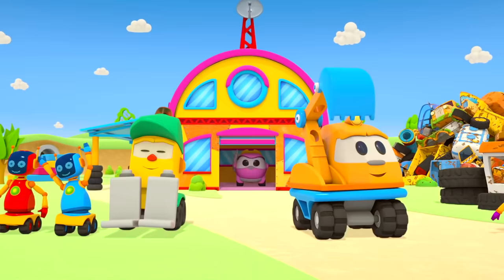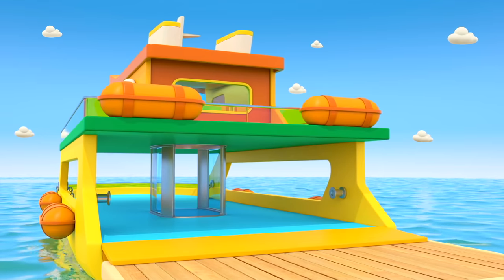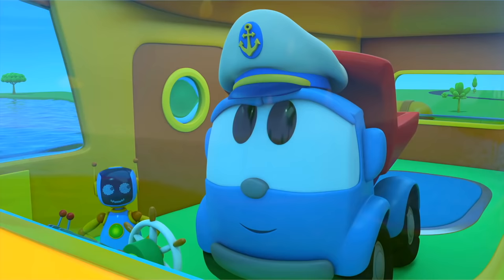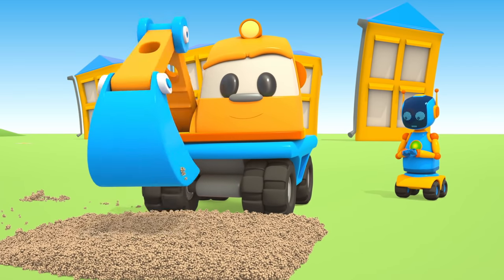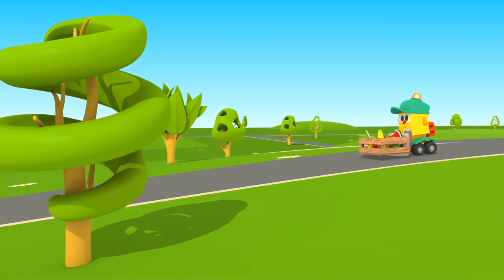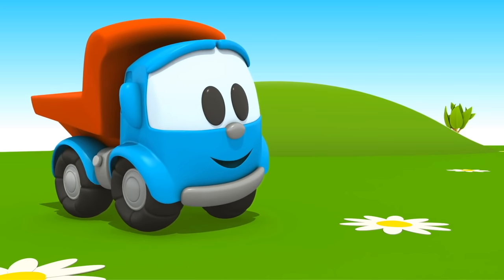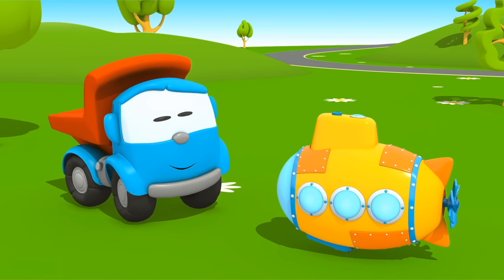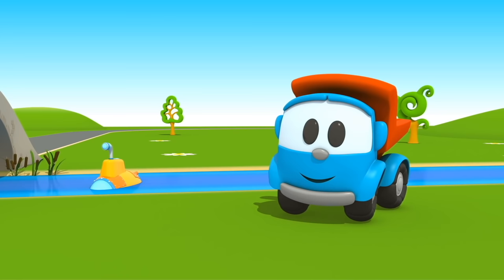Leo the Truck and a boat toy – New car cartoon for kids & street vehicles for kids.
Do you like to play with street vehicles for kids and have fun with Leo the Truck toy for kids? Come and watch a new car cartoon for kids about Leo the Truck and a toy boat for kids. Learn vehicles for kids and build cars and trucks with Leo the Truck and Lea the Truck! Let’s help Leo the Truck toy and build a ferry for Lea the Truck, a pipe laying crane for kids, a car wash for cars and trucks for kids, a yellow submarine for kids, and a boat for Leo’s friends. Find more Leo the Truck cartoons for kids about street vehicles for kids, construction vehicles for kids, toy trucks for kids, toy cars for kids, and other toys for kids on our kids’ channel!

00:01 - Leo the Truck and a ferry for Lea
07:04 - Leo the Truck and a pipe laying crane
12:52 - Leo the Truck and a car wash for vehicles
17:58 - Leo the Truck and a submarine
22:47 - Leo the Truck and a boat